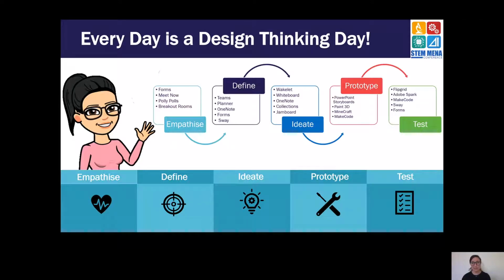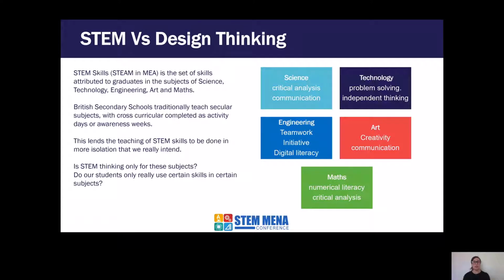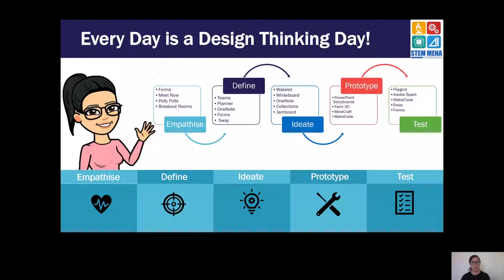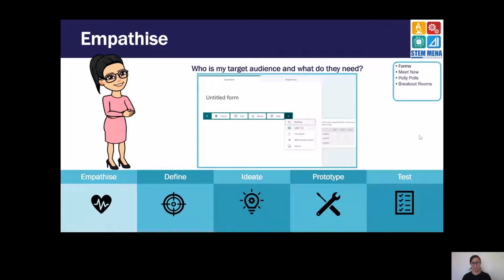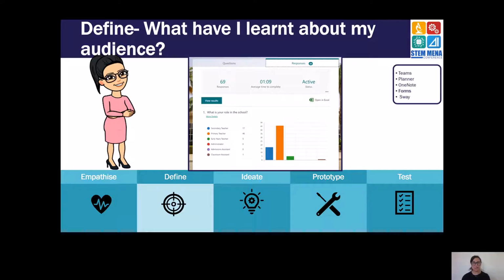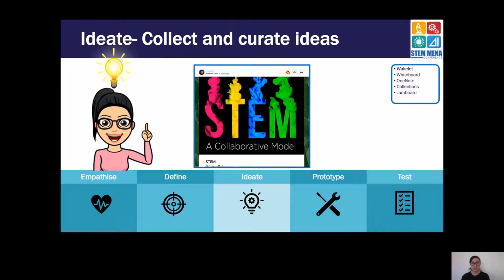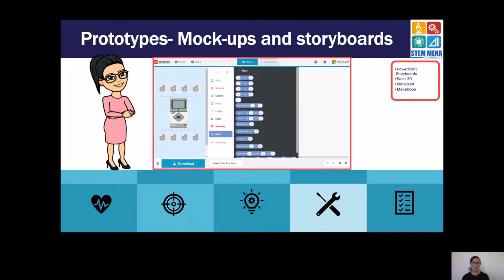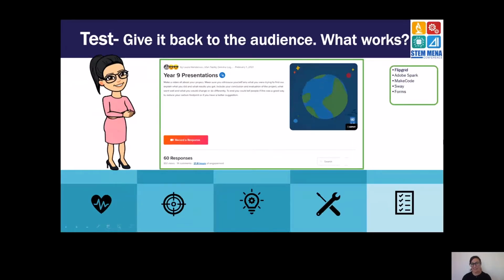Video for STEM MENA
This video is my workshop for the STEM MENA conference by Teach Middle East. I have made this workshop as an on demand tutorial to help teachers incorporate the Design Thinking process into any lesson. I look forward to your comments on how Design Thinking can help your students practice their STEM skills. The PowerPoint and further resources can be found on my website digilinlearning.com.